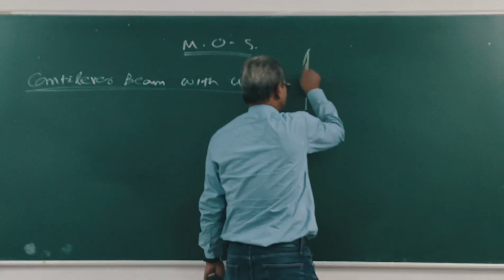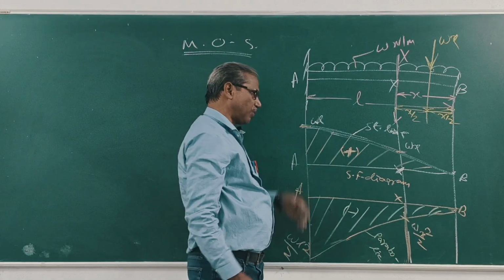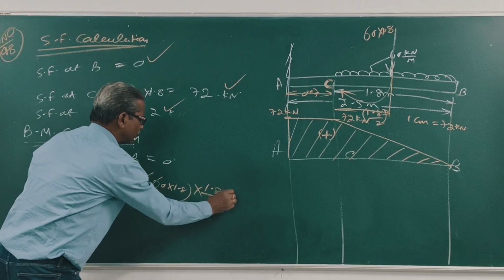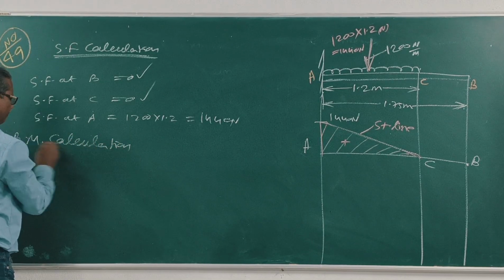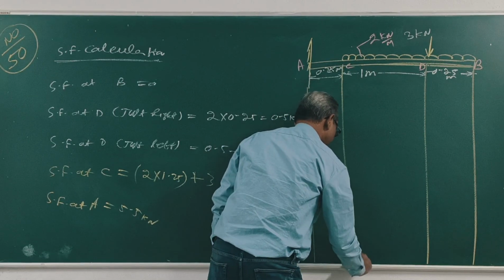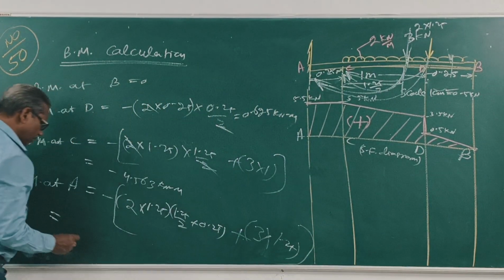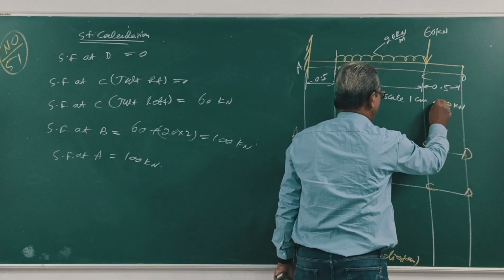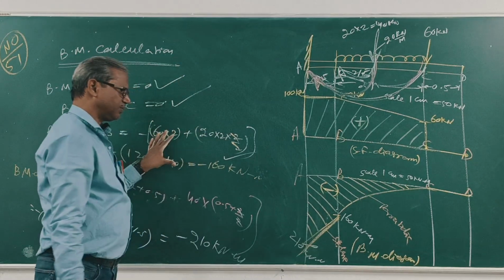MECHANICS OF SOLID Part 19 SHEAR FORCE AND BANDING MOMENT PROBLEMS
SHEAR FORCE AND BANDING MOMENT
PROBLEMS & SOLUTIONS